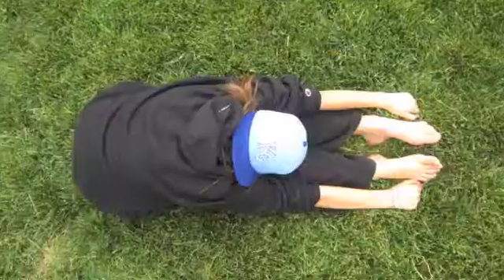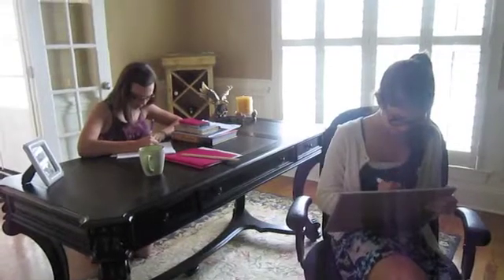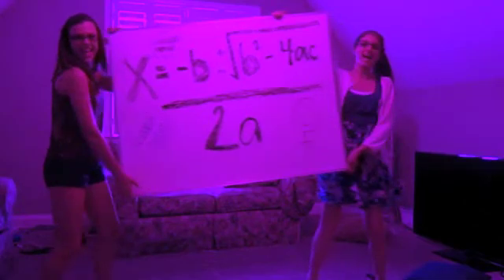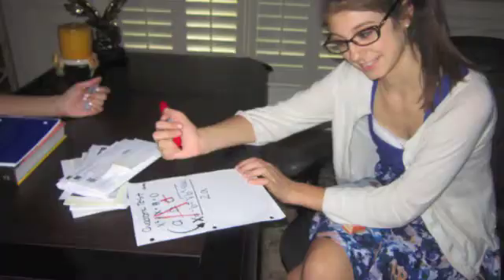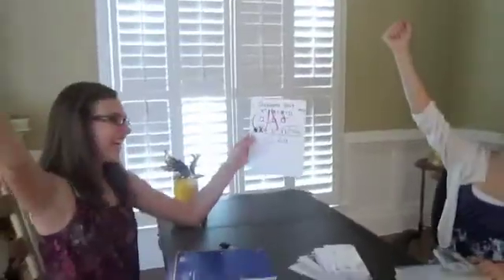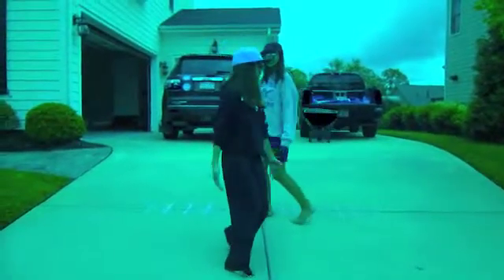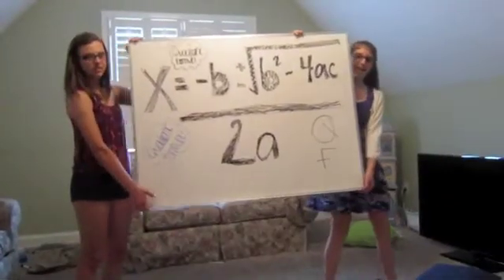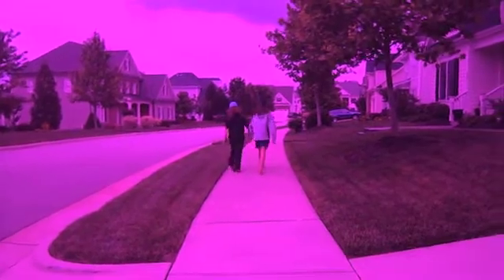PARABOLA SONG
My friend and my math extra credit project about the Quadratic formula-
BY: JILL &EMILY

Watch this
X= -b
Plus or minus the square root
Of b squared minus 4 a c
Over two a
123

Come on
X= -b
Over two a
123

Show up to my math class
I don't know which one to choose
Factoring or quadratic formula
But then something hits me
I drop my pencil in horror
I don't remember the equation

Quadratic Formulas the best
Solves any problem in a sec
Gives the 1-2-none- x-intercepts
Find the a and b
Let it do the rest

DO THE REST

I sit down for my math test
I'm confident now
I know what it really means
This time around
The a and b are from
The first equation,
That's right and when you plug it in
You find the solution(s)
(it always works)

X= -b
Over two a
123

If just the vertex touches
There's only one solution and
If it dips below you know there's 2
If it's floating up above
There's none to choose, none to choose
(Floating up above there's none to choose)

Let's go
(it always works)
X= -b
Over two a
123
(123)

X= -b
Plus or minus the square root (come on)
Over two a
123
(123)

DO THE REST

Try your best and double check
You'll do great
You'll beat the rest
And when you get stuck
Just hum along
To our handy parabola song, handy song